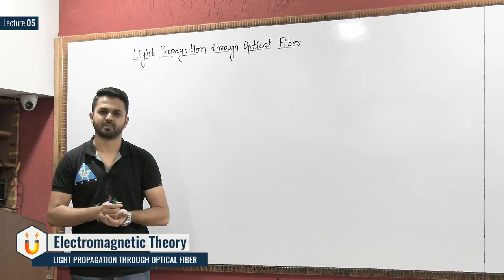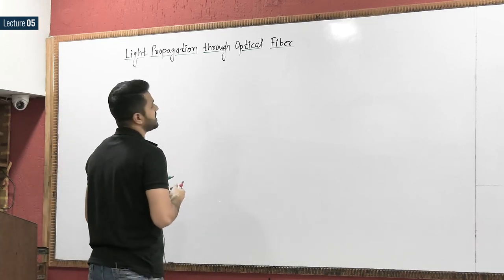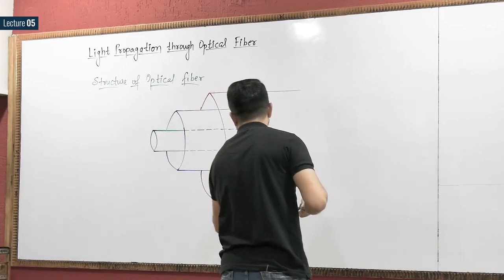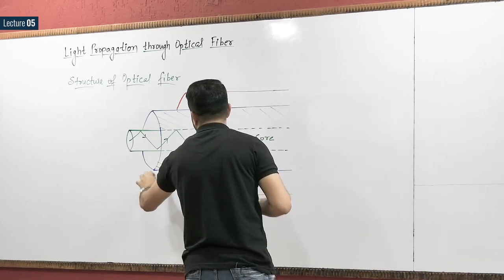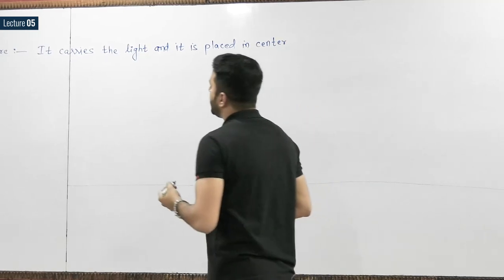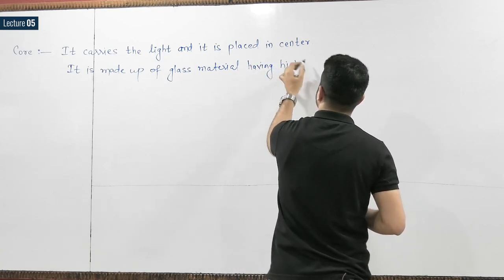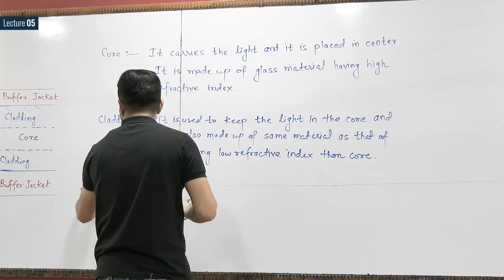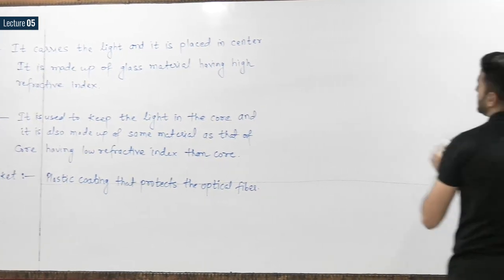Light Propagation Through Optical Fiber | Lecture 5 | Radar and Optical Fibre | EMT | EC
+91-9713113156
3. Instagram  :     gate_academybhilai
4. Twitter        :     gate_academy